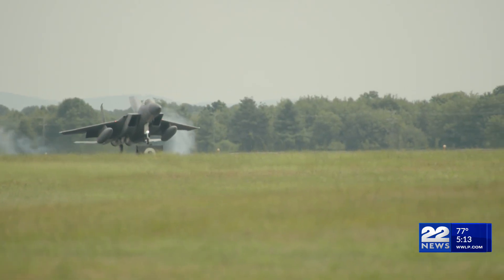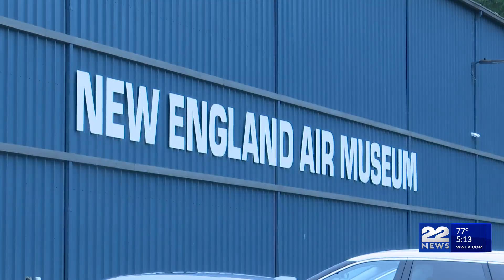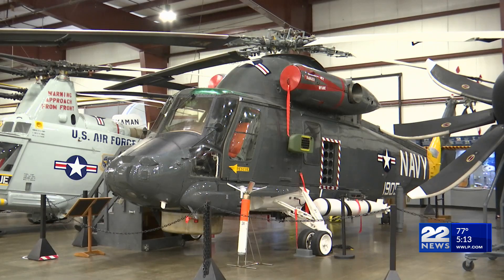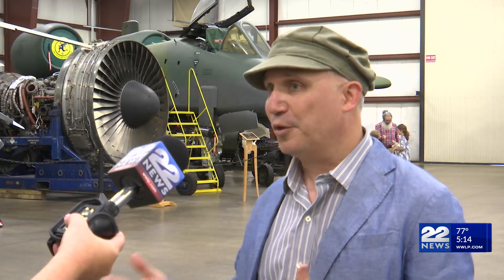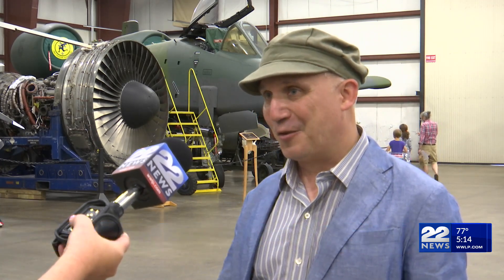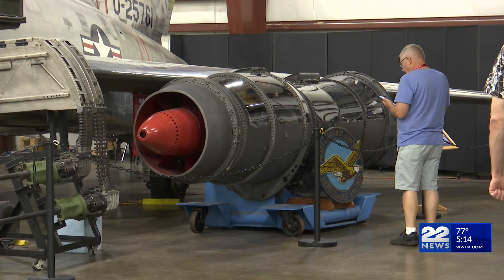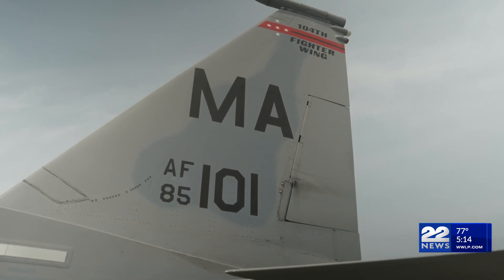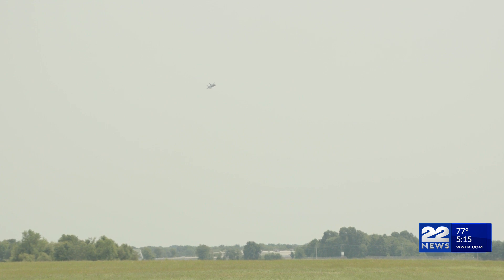F-15C from Barnes ANGB in Westfield to be displayed at New England Air Museum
A F-15C aircraft from Barnes Air National Guard in Westfield will be added to the New England Air Museum collection.